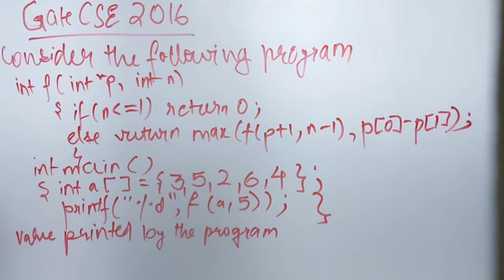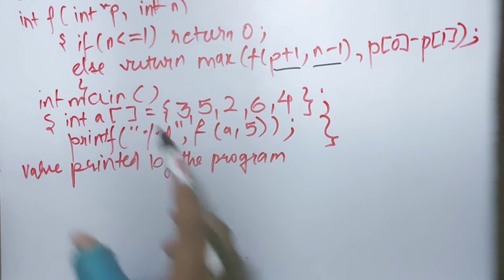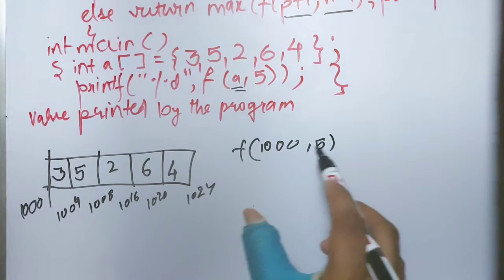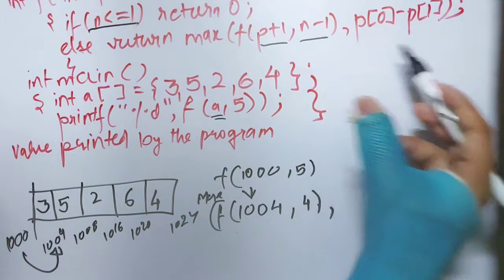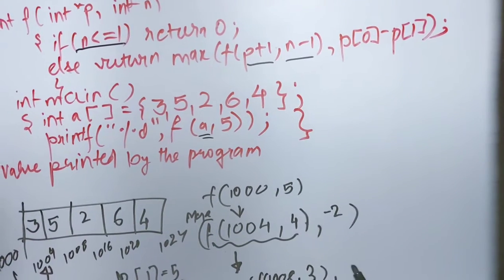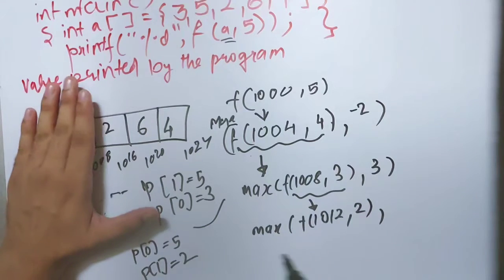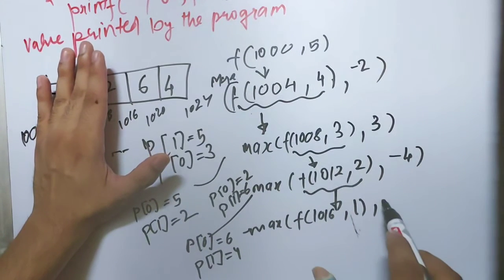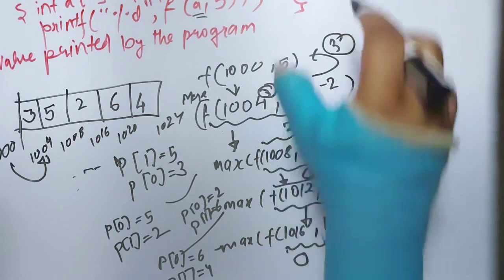GATE CSE 2016-2 | C - Programming | Placement Preparation